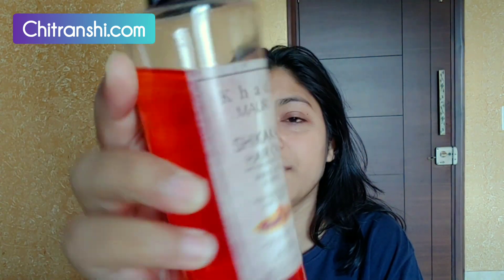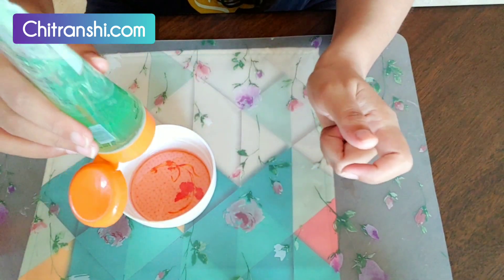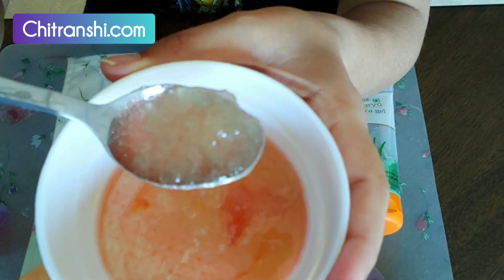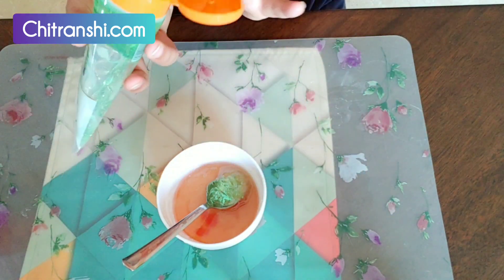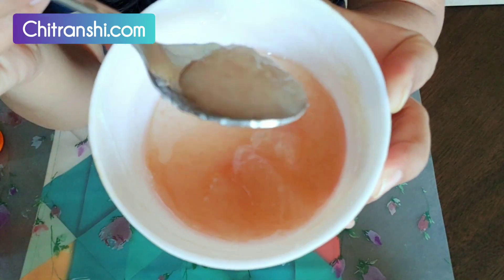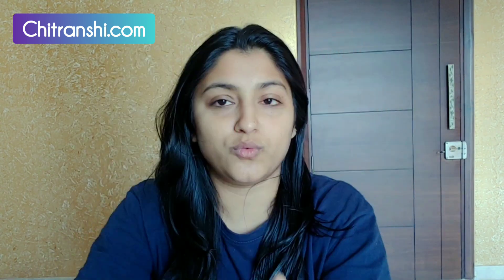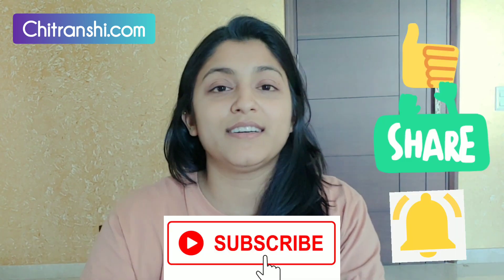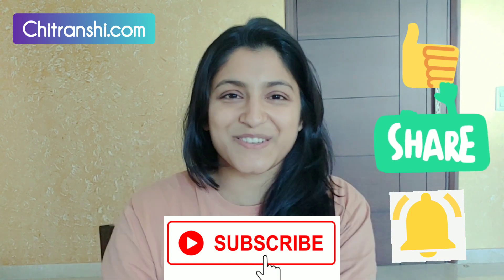Heavy Hair Oiling | Hair mask for dry and frizzy hair at home | Home made hair mask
Hair Oil -

Hi Guys!
In this video, I have talked about the heavy hair oiling and a hair mask which will help you if you are someone who has dry hair issues or frizzy hair! The technique which I have discussed will give you best of both worlds : hair oiling and hair masking! It's a simple yet effective hair mask that'll help you out along with giving you benefits for hairfall and hair growth.

Thanks,
Chitranshi